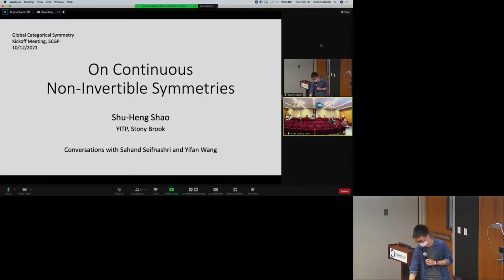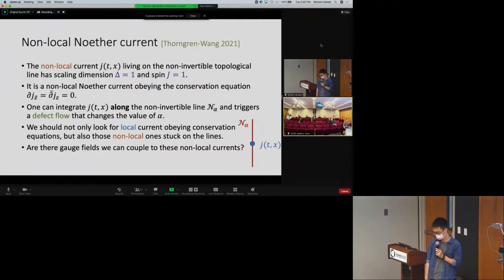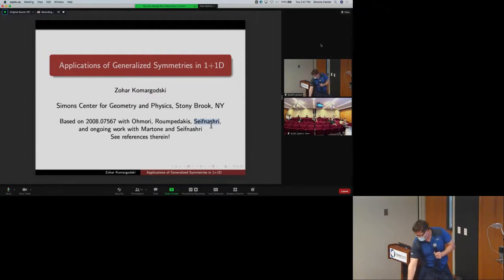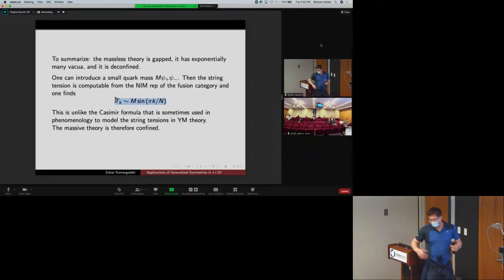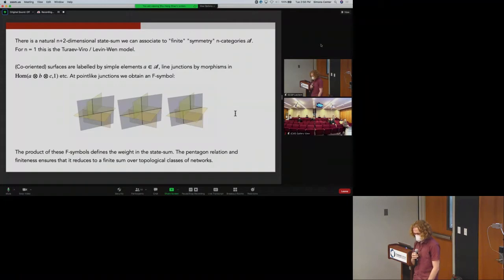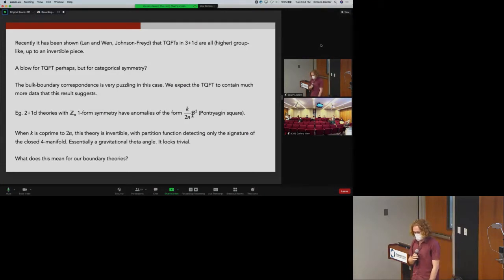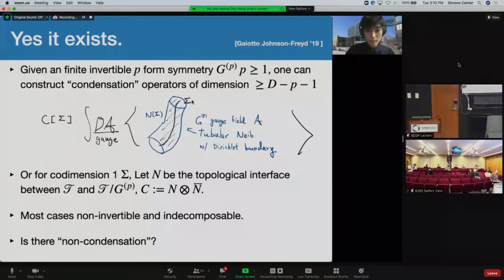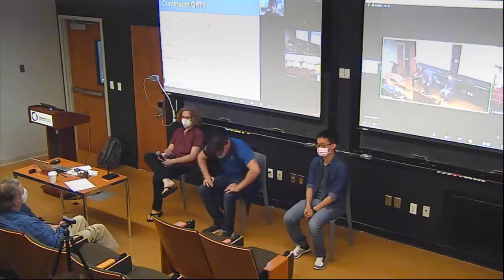Zohar Komargodski, Kantaro Ohmori, Shu-Heng Shao, and Ryan Thorngren - Non-invertible symmetries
Name: Zohar Komargodski, Kantaro Ohmori, Shu-Heng Shao, and Ryan Thorngren
Title: Non-invertible symmetries